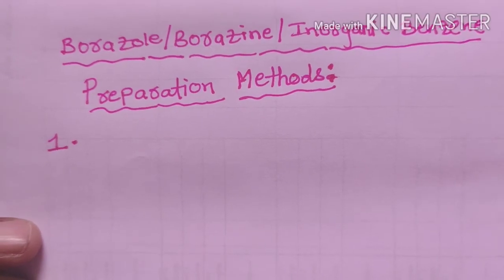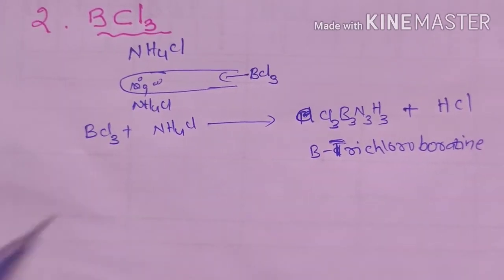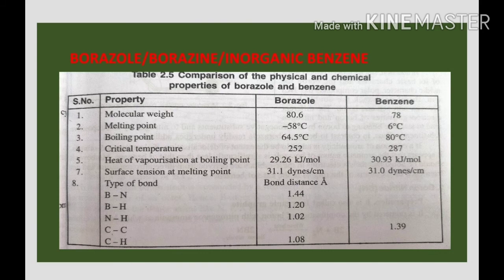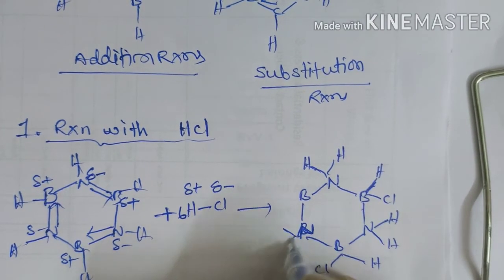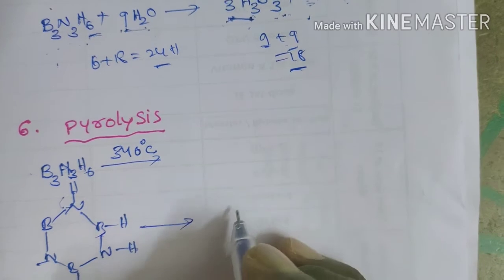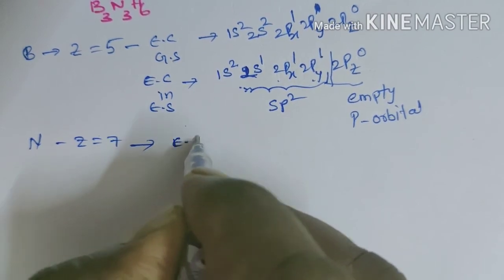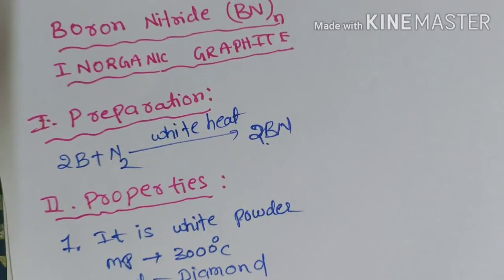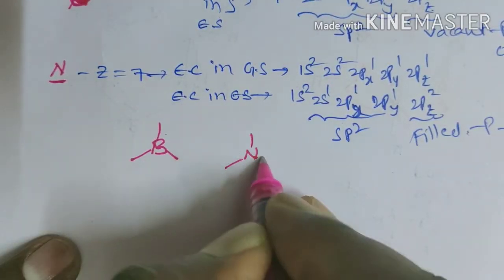PREPARATION, PROPERTIES AND STRUCTURE OF BORAZOLE AND BORON NITRIDE#BORAZOLE#BORAZINE#BORON NITRIDE